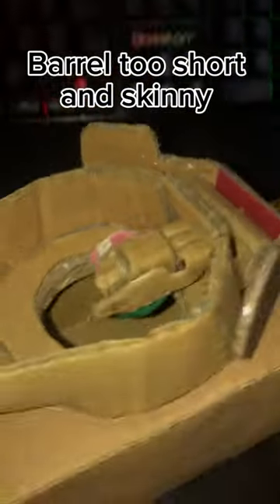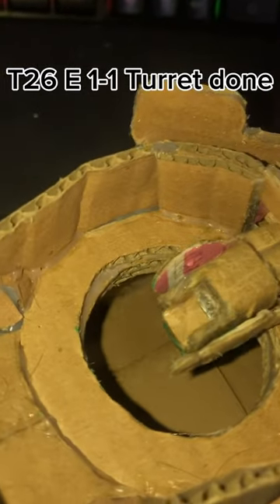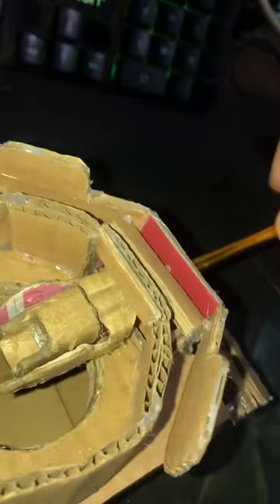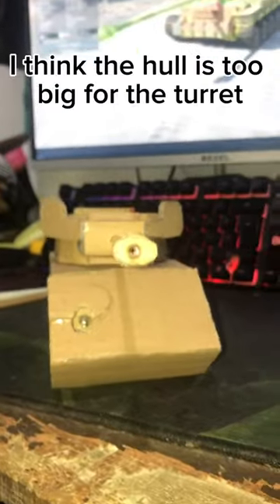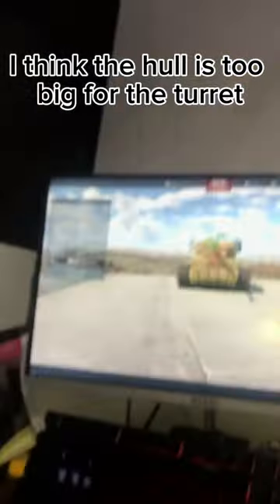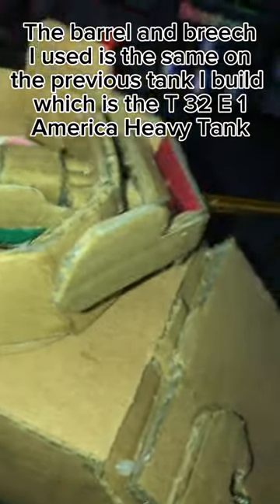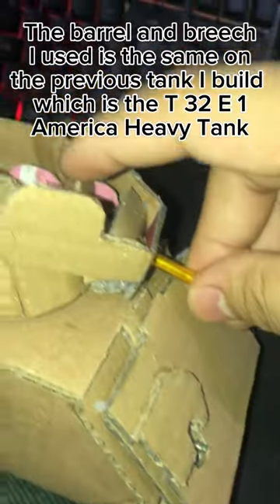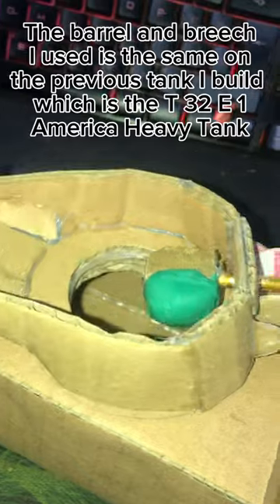American T26E1-1 Homemade Cardboard tank